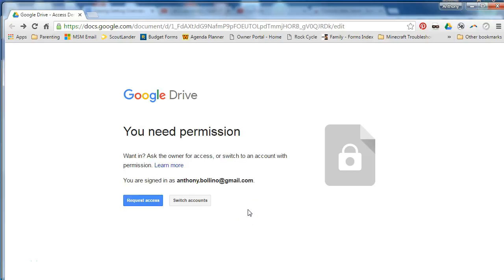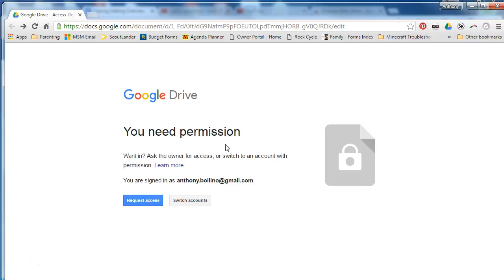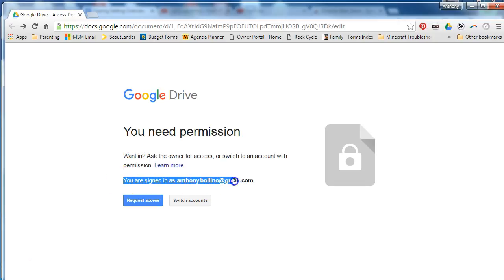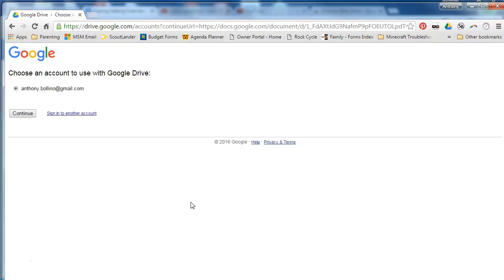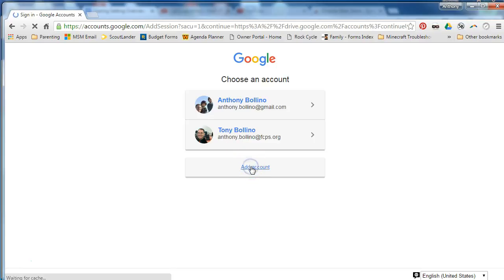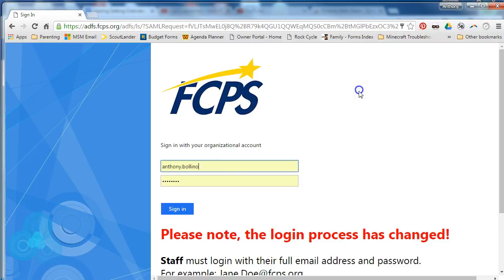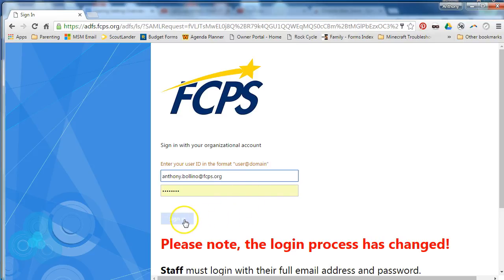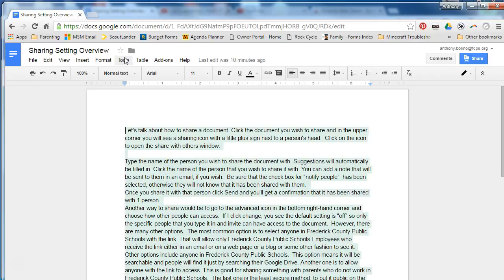GoogleDrive - Sign Into Another Account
Troubleshooting what to do when a Google Doc is shared with you but you get a message that says you need permission to view it.